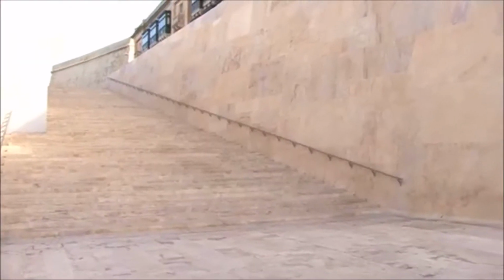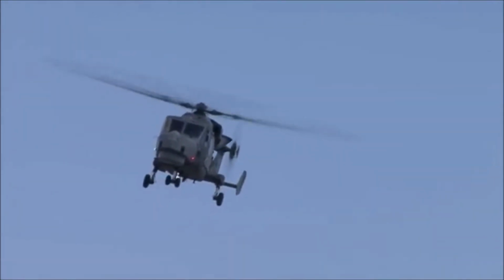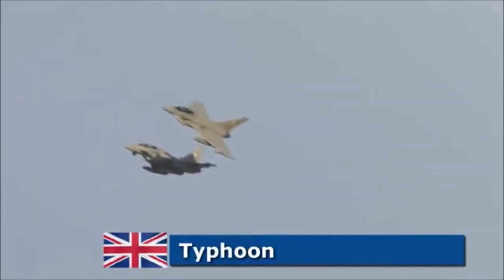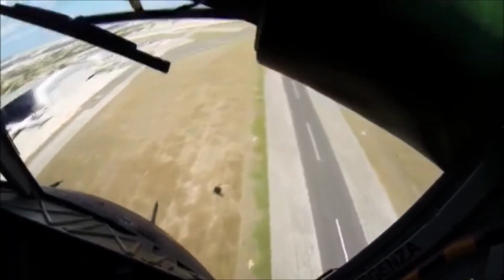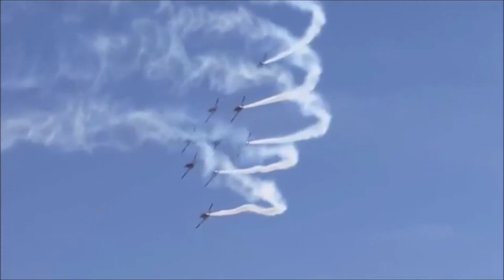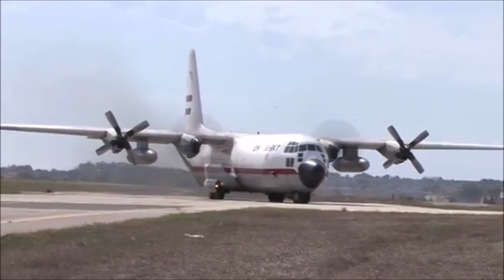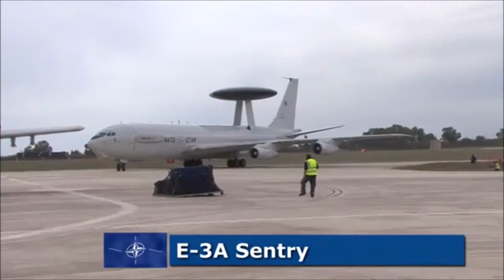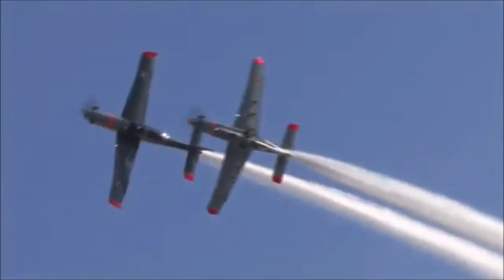The Malta Interntaional Airshow 2015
A Full report by Blue Foam about the airX Malta International Airshow 2015 edition. The event is organised by the Malta Aviation Society in collaboration with the Malta International Airport. Featured the Polish Air Force Orlik Team, The Swiss Air Force PC-7 Team, The Royal Navy Black Cats Helicopter display Team, Italian Air Force AW149, Hellenic Air Force T-6A 'Daedalus' Team and Mirage 2000, Egyptian Air Force K-8E, Canadian Force CP-140 Aurora, The first ever duo display from the Armed Force of Malta AW139 Helicopter and B200 King Air aircraft, The British Army - The Princess of Wales's Royal Regiment's Parachute display team - "The Tigers", The Belgian Air Force F-16 Solo Display and much more from many airforces from around Europe.